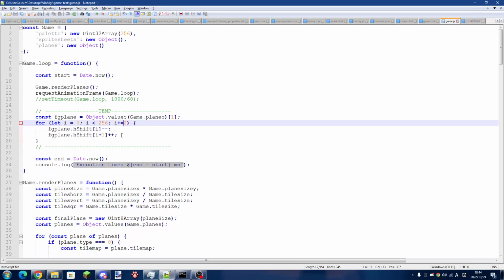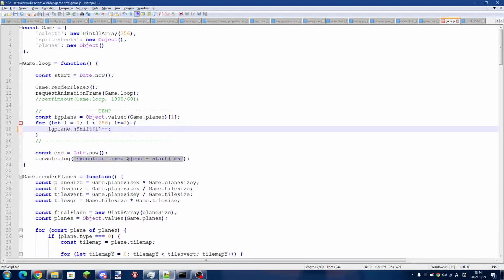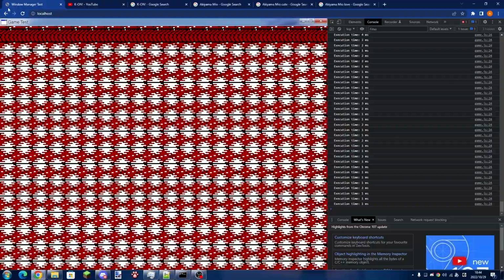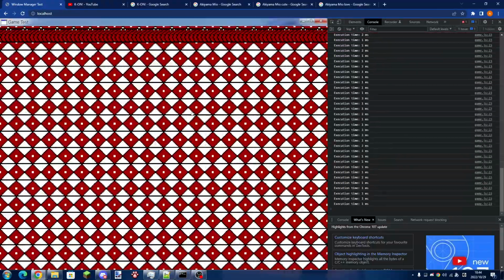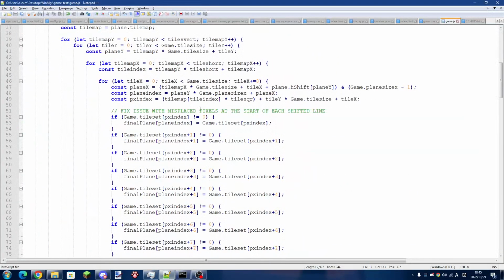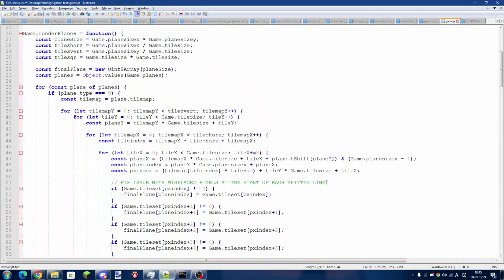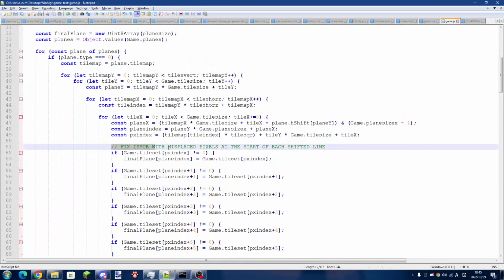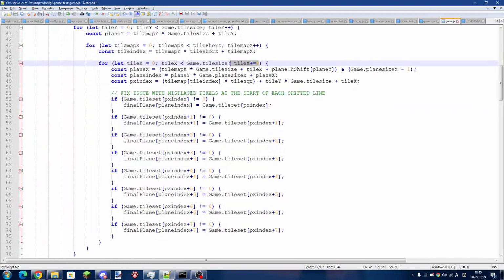Simple Horizontal Line Scrolling Demo in JavaScript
gonna develop this some more